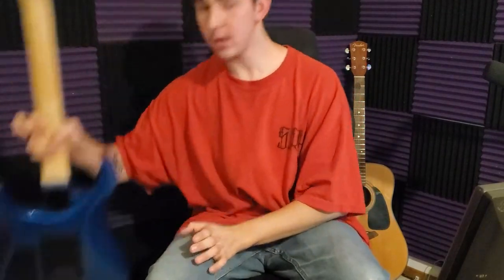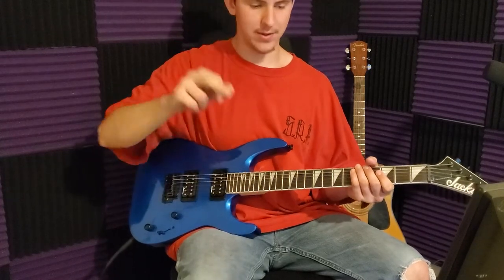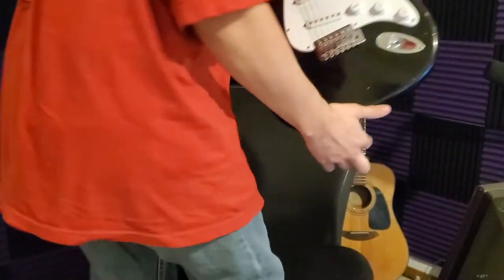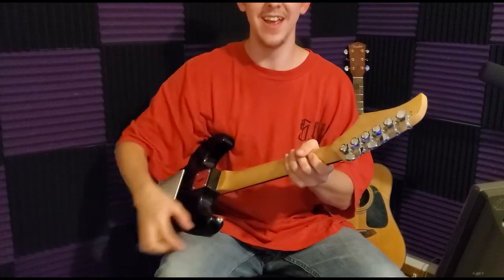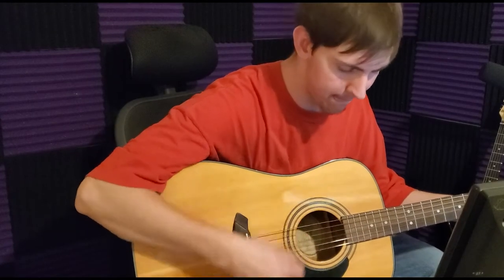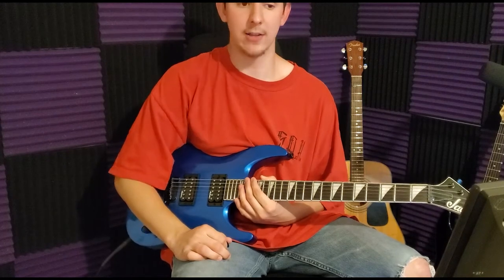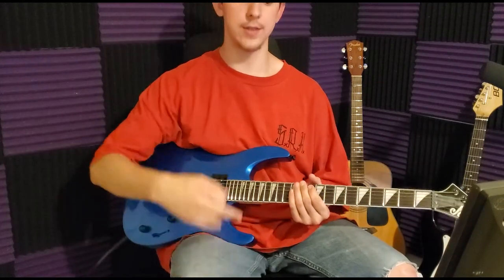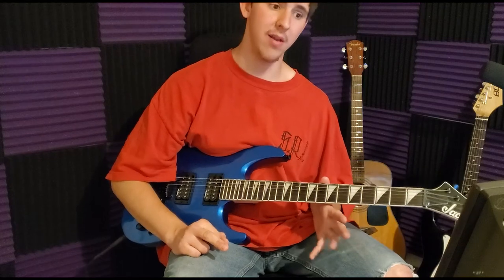Showing & Playing My Guitars!!!!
Today I thought I would Come back to an old video and make an update on it. Showing my electric guitar I made 4 years ago and here we are 4 years later with improvements on it but yet just as trash!!!